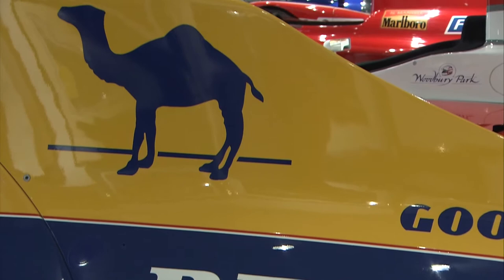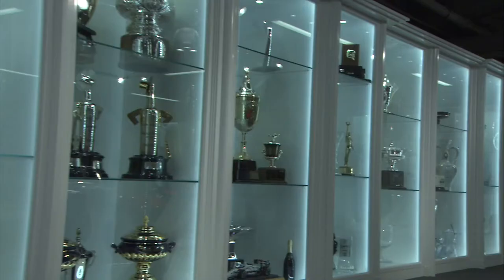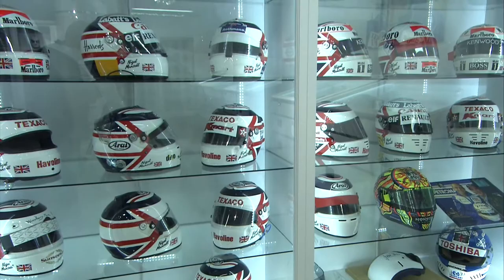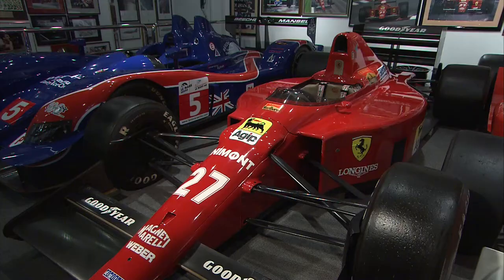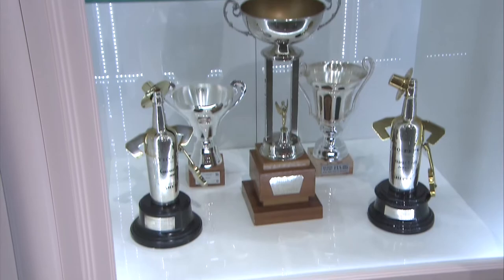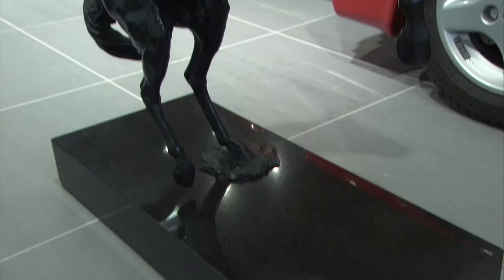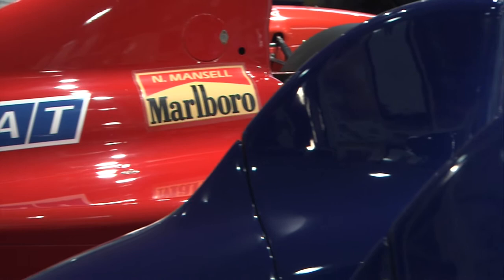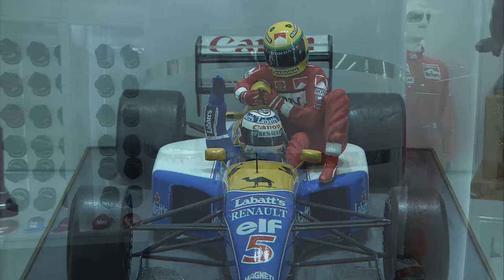Welcome to The Mansell Collection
Nigel Mansell welcomes you to The Mansell Collection in Jersey.

Set in an art deco building and home to Il Leone's trophies, racing cars and memorabilia, TMC is a must visit for any Mansell or motor racing enthusiast.

At TMC we have arguably the finest selection of pre-owned cars for sale starting from as little as £4,995 and presented in a showroom like no other.